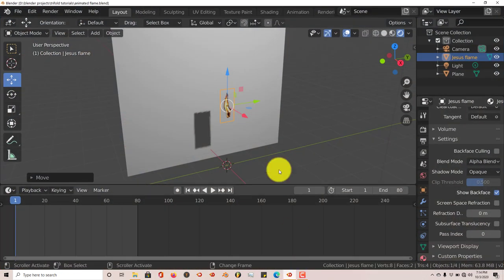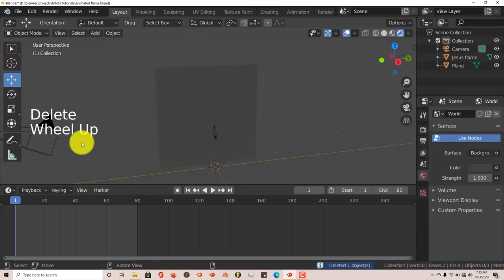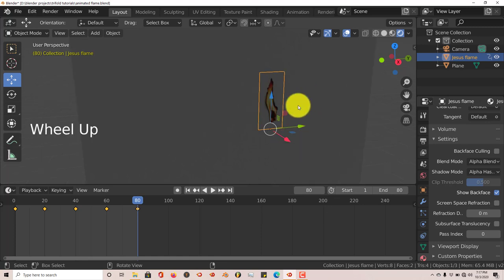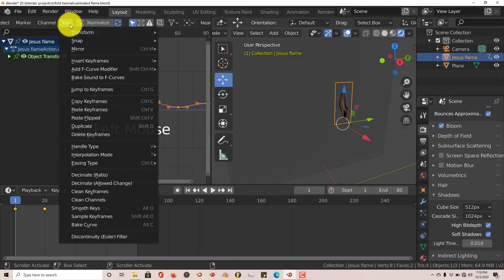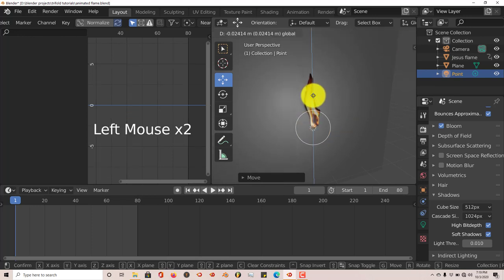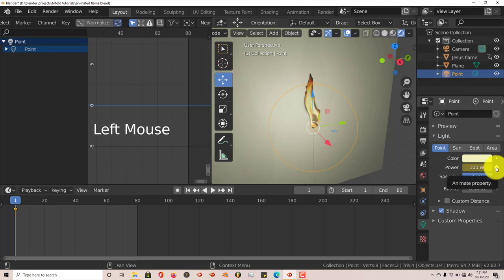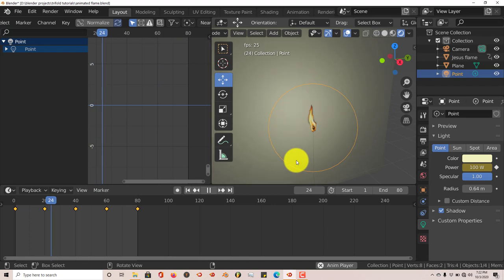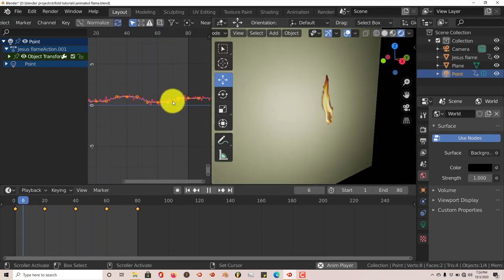Blender Quickie for Beginners: Animate a flame easily in blender.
In this tutorial, you'll learn how to animate a PNG image of a flame easily in blender using the noise modifier.